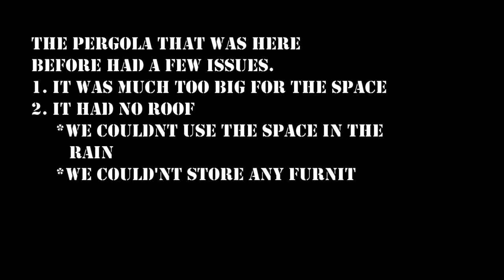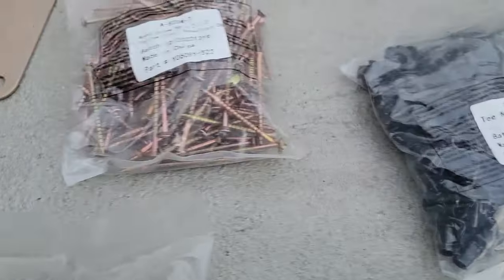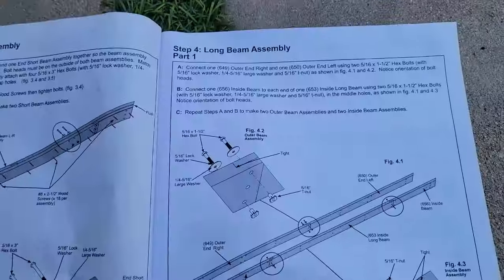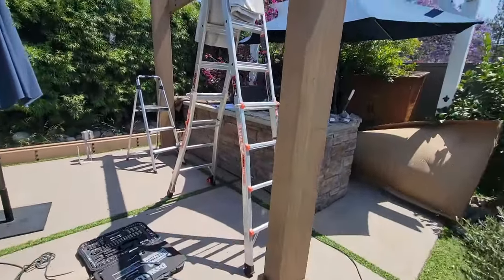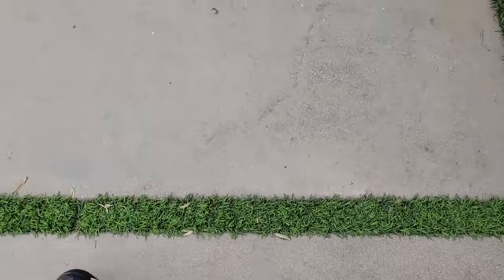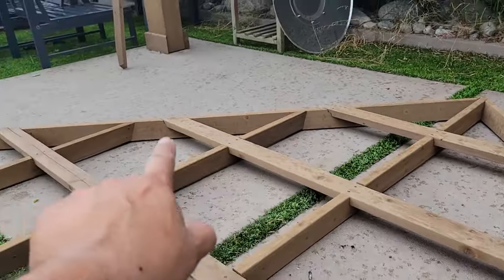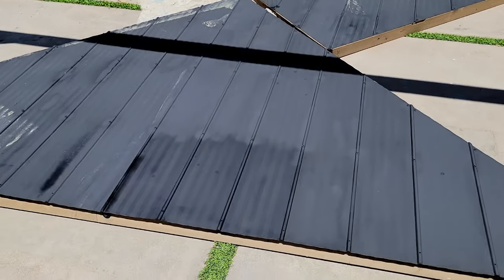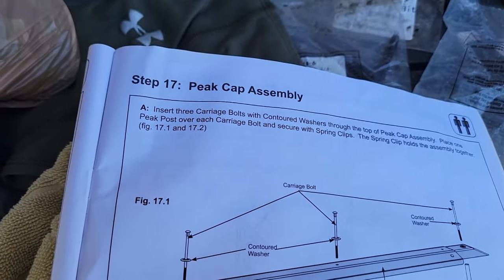Step by Step build: Yardistry 12' x 16' Gazebo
Building a Yardistry 12' x 16' Gazebo with Aluminum Roof.  We needed a covered area in our back yard so we can use the space regardless of weather.  I know its a long video but it took for ever to finish this project.  I enjoy doing these projects but I'm stubborn and will not ask for help.

As always, I am not an expert.  I'm Just a guy who enjoys these projects.

Features:
100% FSC Certified Wood
Water-Based Stain
Fully Paintable
Assembly Required
Overall Roof Dimensions (L x W): 12’1” x 16’1”
Dimensions: W x D x H     193 in. x 145 in. x 124 in.